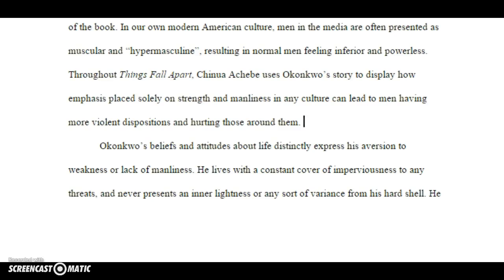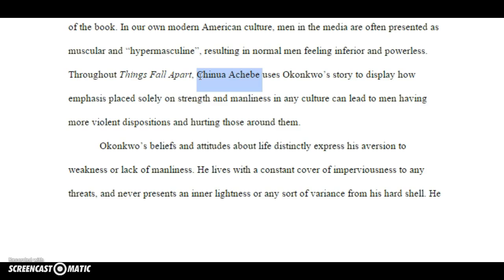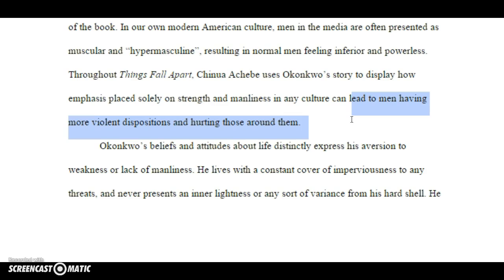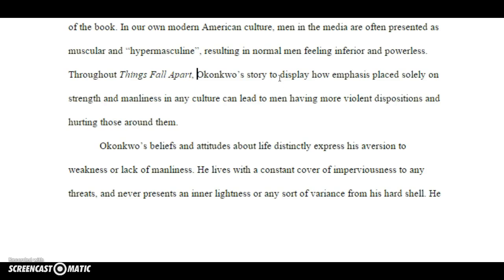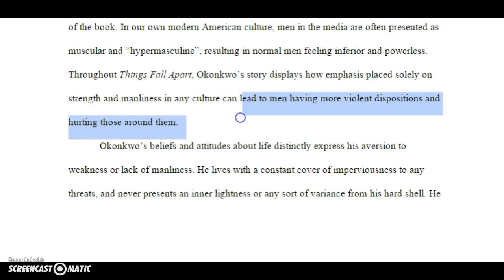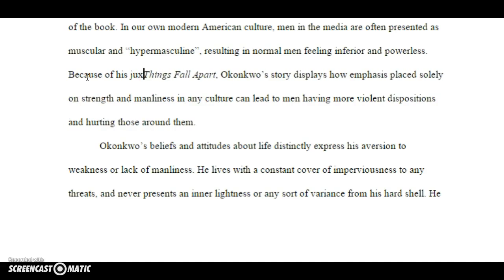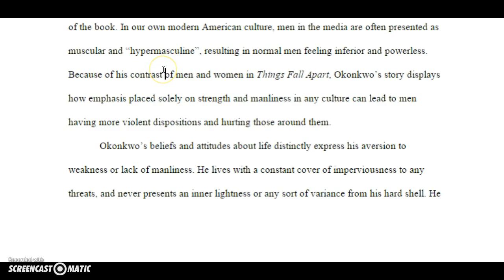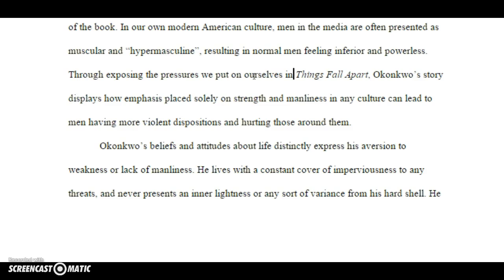Thesis Statment (specificity)